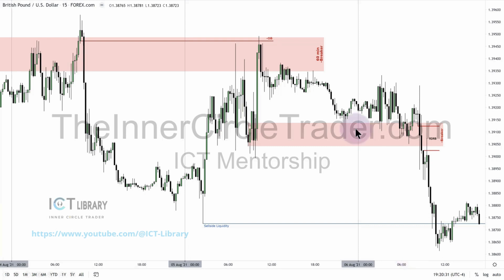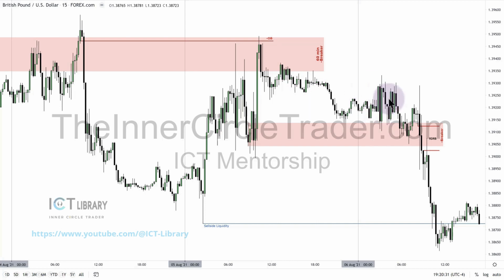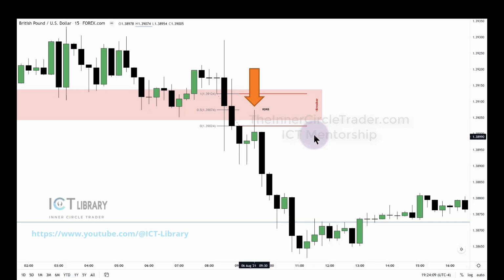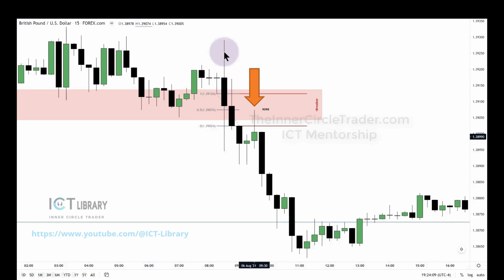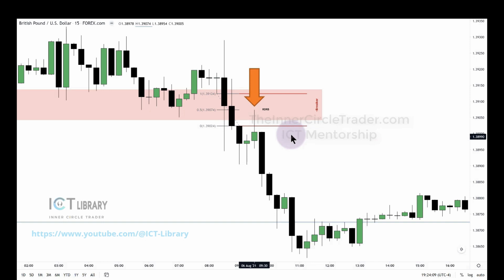ICT💎Redelivered Rebalance PD Array in Depth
Source: 2021 Private Mentorship August 07, 2021